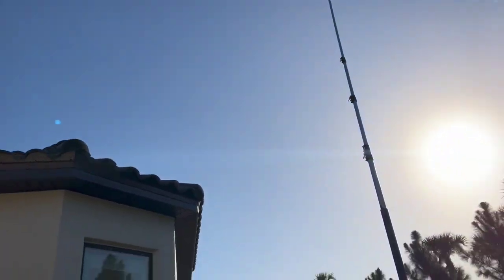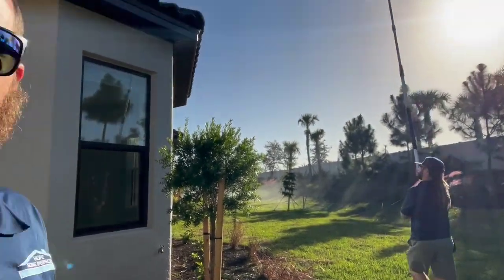New Construction Roof Limitation Video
We're breaking barriers with FAA-certified inspectors. Dive into our latest video to see how we're ensuring thorough inspections without voiding warranties!